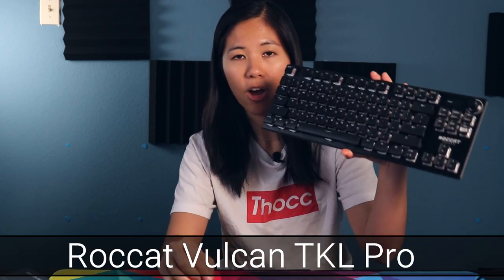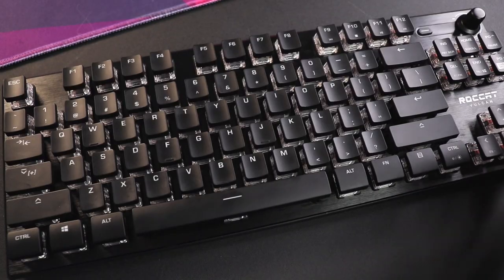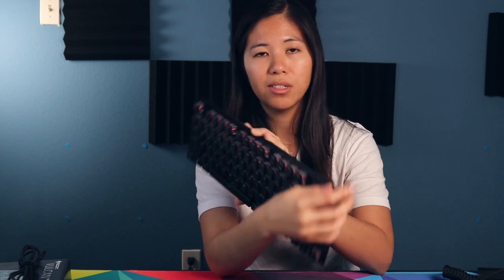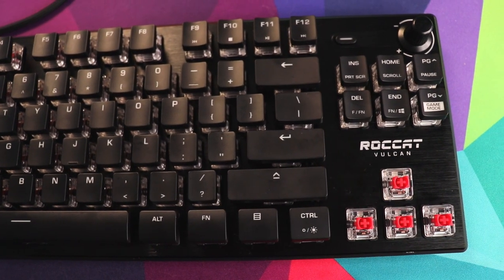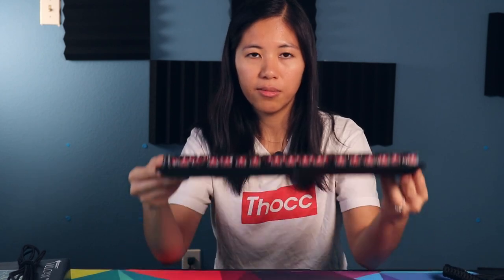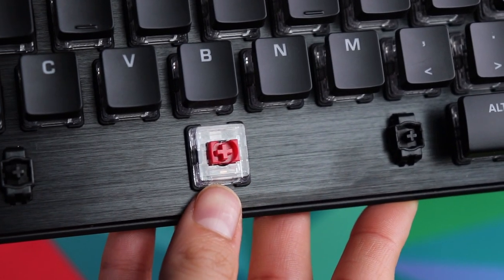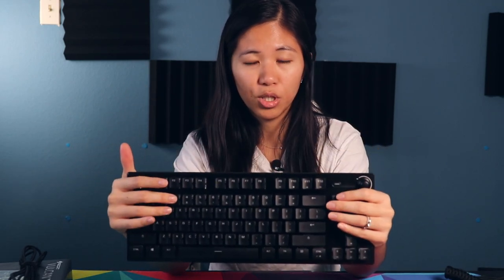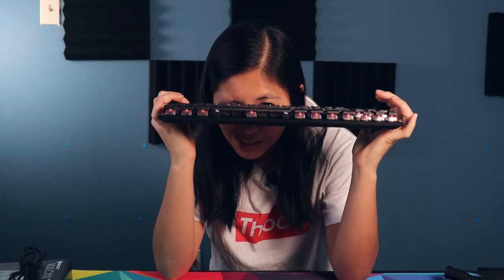A Dang Good Gaming Keyboard! Roccat Vulcan TKL Pro Review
Roccat Vulcan TKL Pro (Amazon)

0:00 Introduction
0:16 Sneak preview
0:31 How we got here
1:02 What's in the box?
1:48 Build quality and design
3:13 Fancy cables - JUJUCables
3:56 Side profile
4:33 Interference from Indie
5:03 Front side with the VOLUME WHEEL
5:50 TKL layout
6:17 Keycaps - why are they so THIN?
8:06 Software - ROCCAT Swarm
9:09 More on keycaps
10:02 Cross-shaped stems HUZZAH
10:37 Roccat Titan Optical Switches - so smooth omg
12:28 New stabilizer design - very nice very nice
13:25 Polling rate
14:10 RGB - yay lights, actually much brighter in real life
14:47 THE VERDICT, likes, dislikes, improvement ideas
17:04 Sound test - Titan optical switches with microphone at EAR LEVEL
18:10 Outro - subscribe and like

11611 W. Airport Blvd Suite H #291,